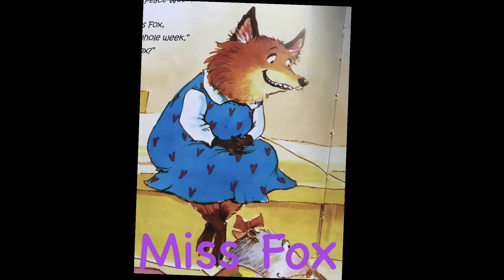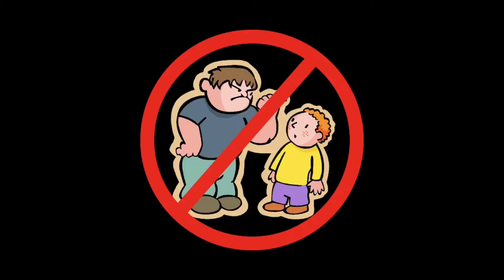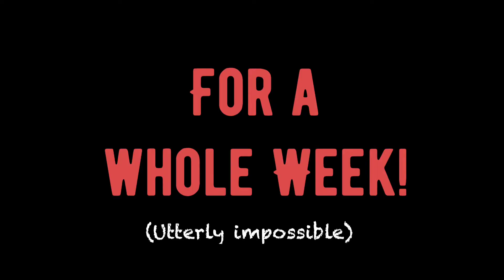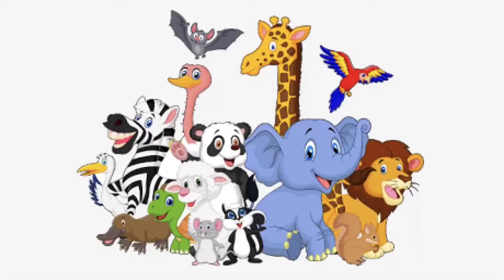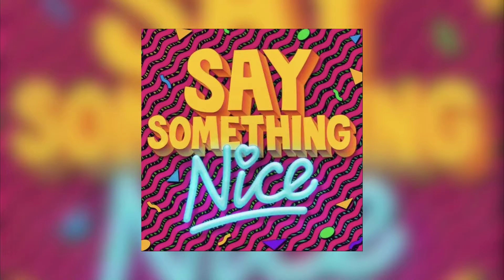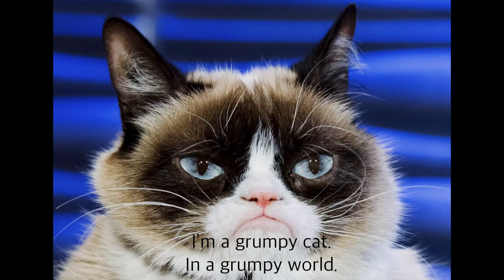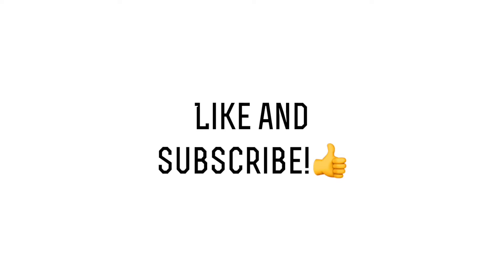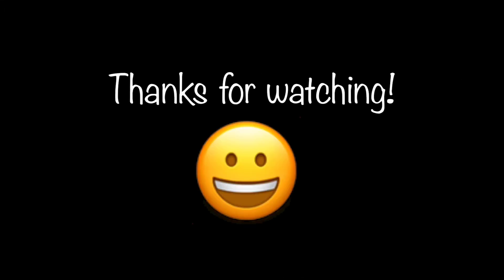Peace Week in Miss Fox’s Class (picture book) book review 📚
This video reviews the picture book, Peace Week in Miss Fox’s Class. It teaches a valuable moral, and has wonderful illustrations.
After you finish the book, here’s a quiz to see how well you know it!